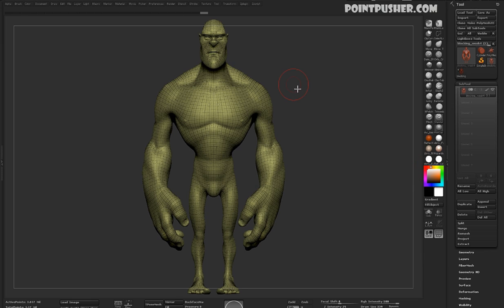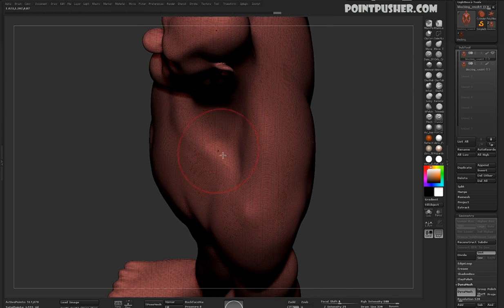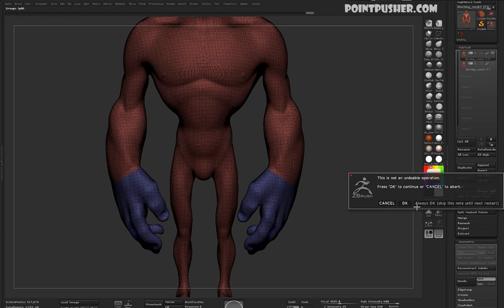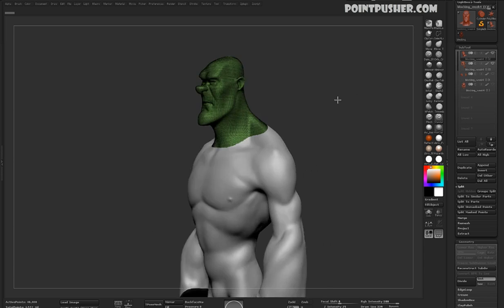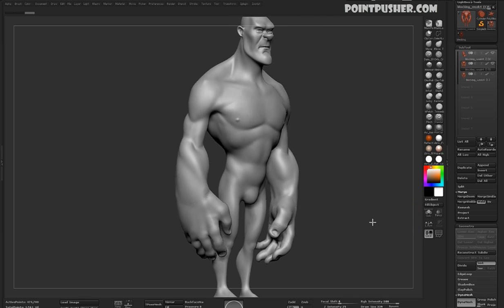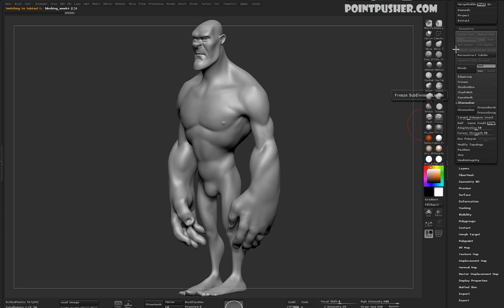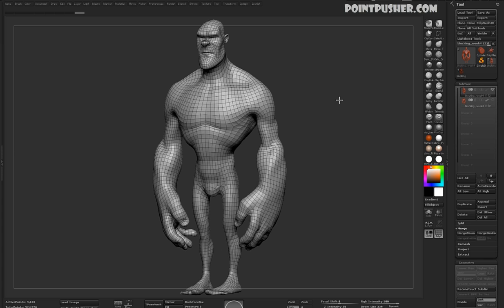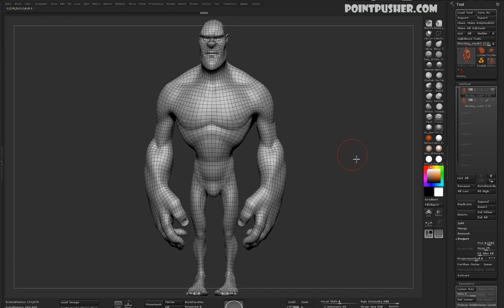Dynamesh Vs Zremesher HD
A brief overview of dynamesh Vs. Zrememsher on my ranger sculpt.